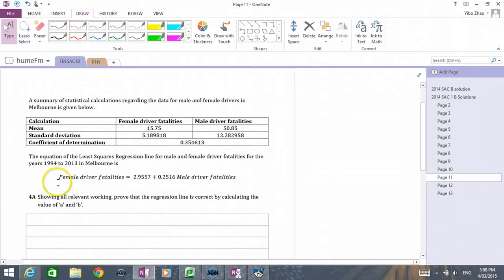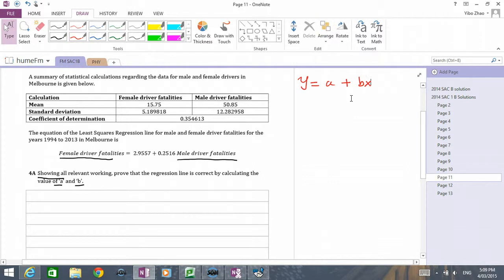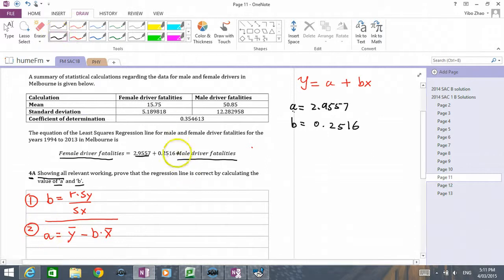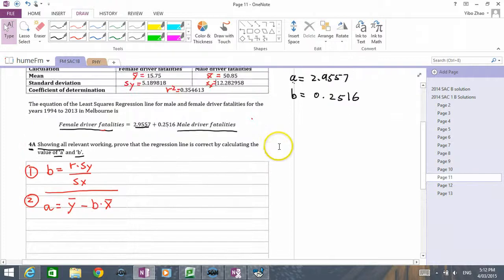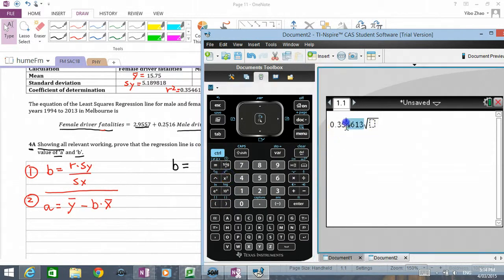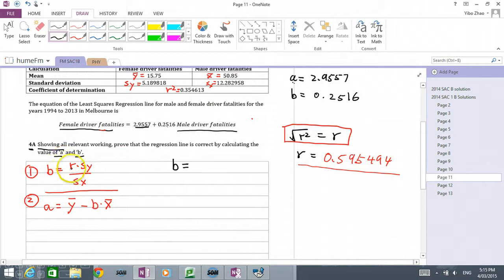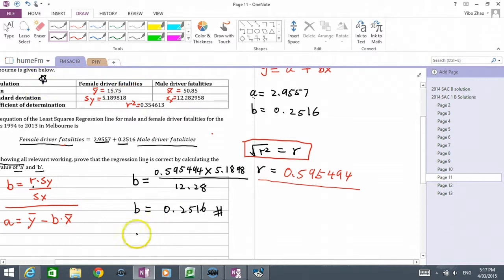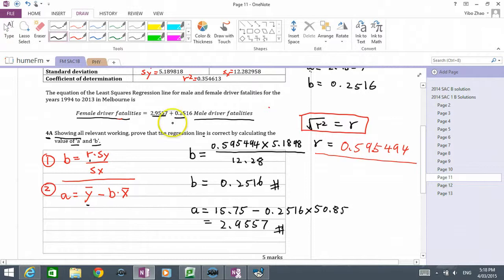2014FMSAC1B 4A revised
2014FMSAC1B 4A revised